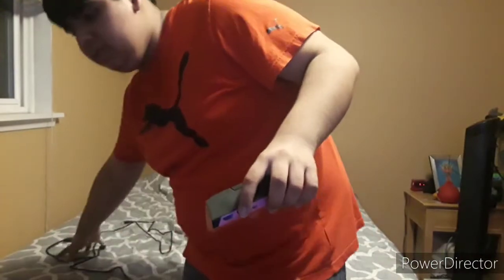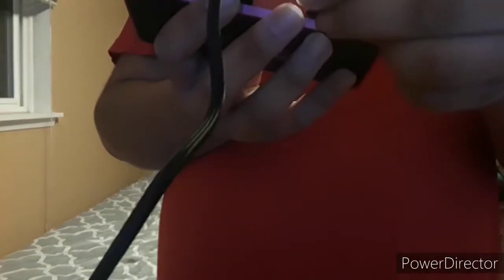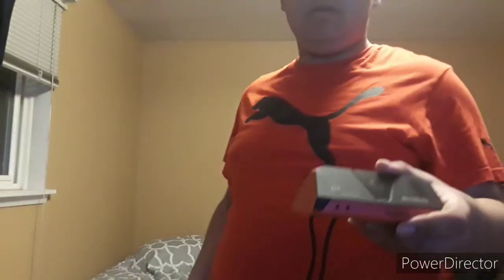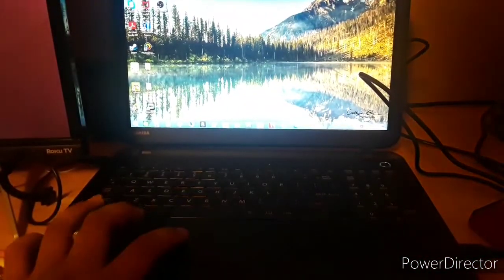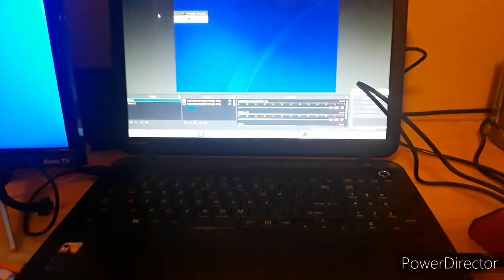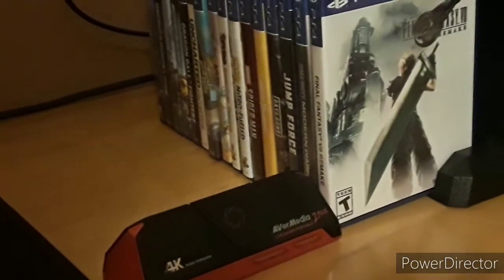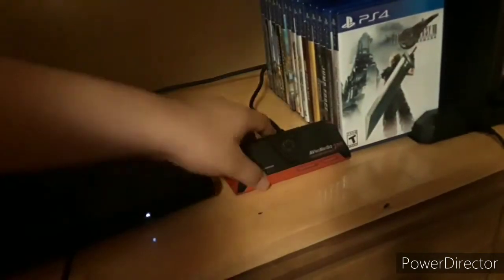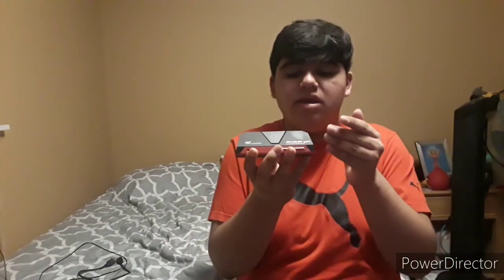SMS1990 Showcase: AVerMedia Live Gamer Portable 2 Plus, PC and PC-free mode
This is a showcase and tutorial of how to use the AVerMedia Live Gamer Portable 2 Plus PC and PC-FREE mode p.s. I do not own anything, all rights belong to their Rightful Owners